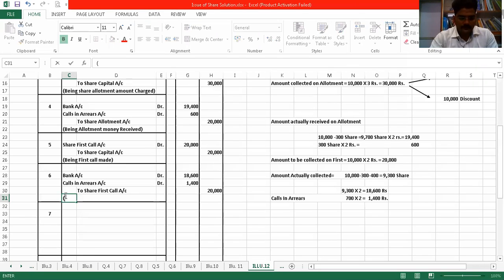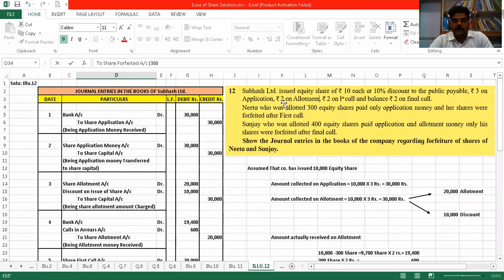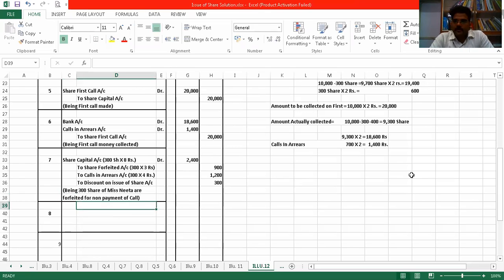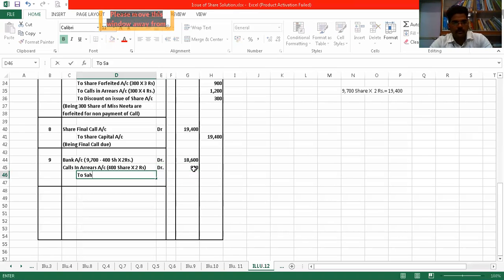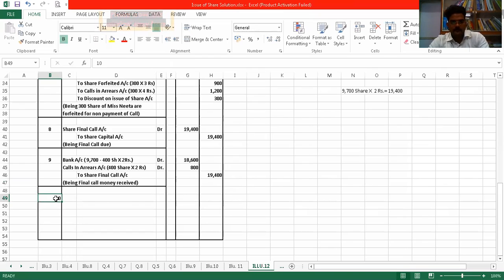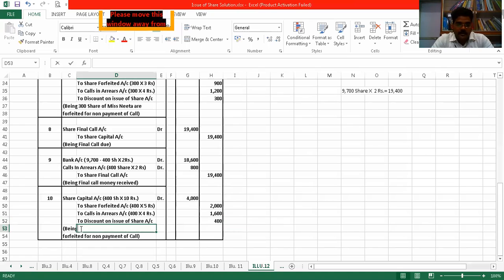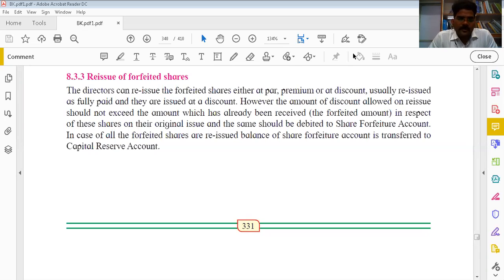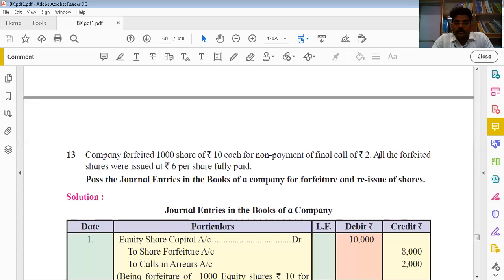Lecture 5 HSC Chapter 8 Issue of Share Part B